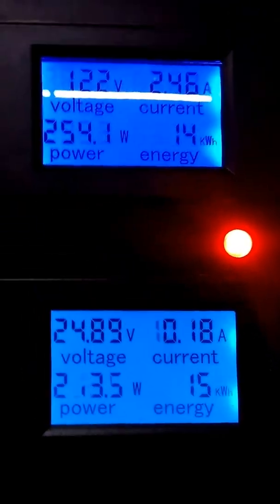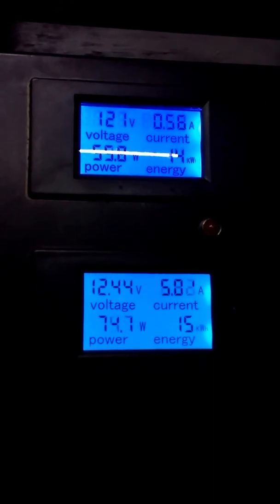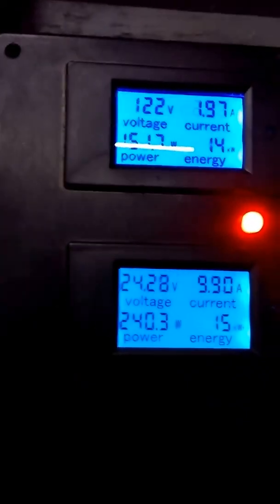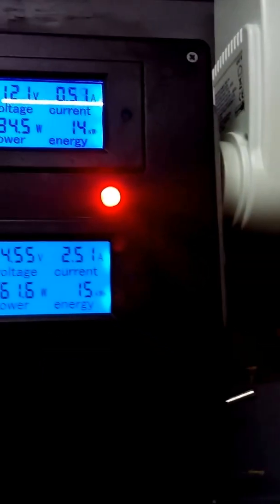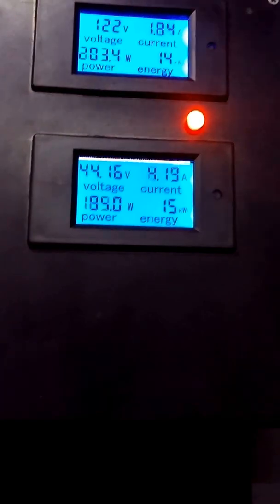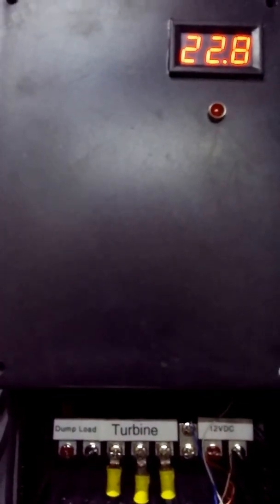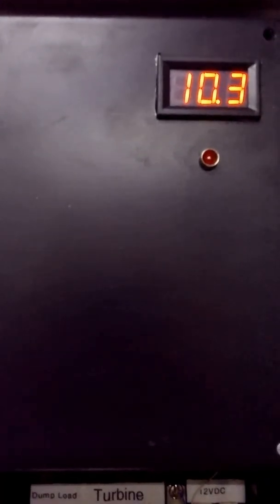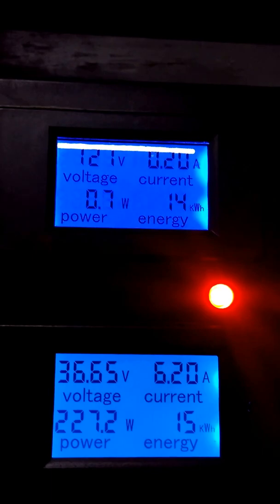Wind Turbine Grid Tie Controller with an HYE WIND MAX 1000W ONE OF A KIND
New grid tie switching system using a wind switch or voltage controller. Custom one of a kind system to get more KW out of your micro wind turbine. You can adjust our custom voltage board to switch between (2) different voltage input grid tie inverters  to allow your wind turbine to be much more efficient when running it grid tie only. Optional dump load controller and wind switch system can be added as well. Custom made for your turbine and location. A one of a kind compact unit with big results.